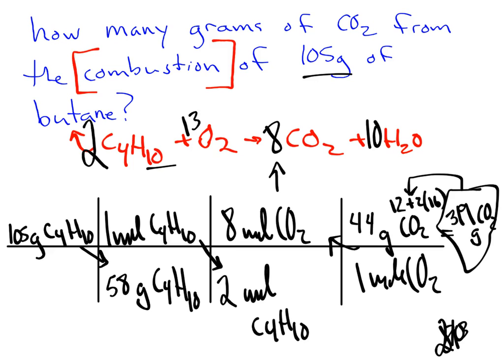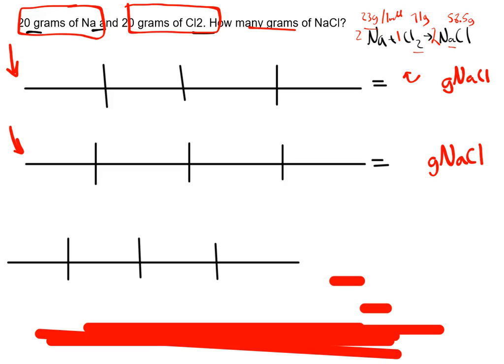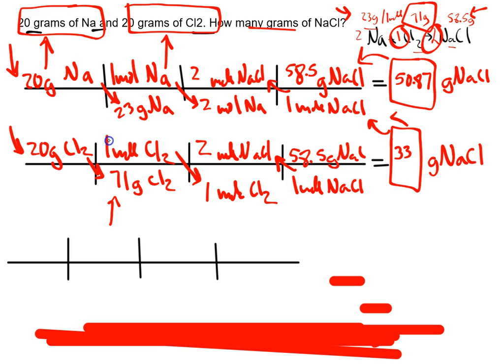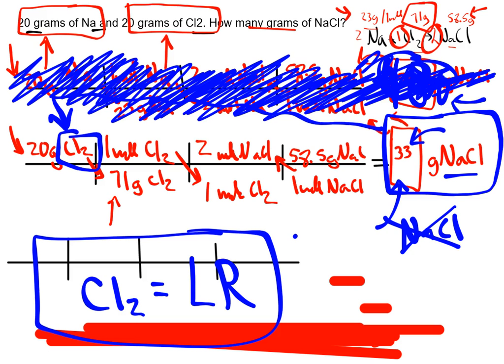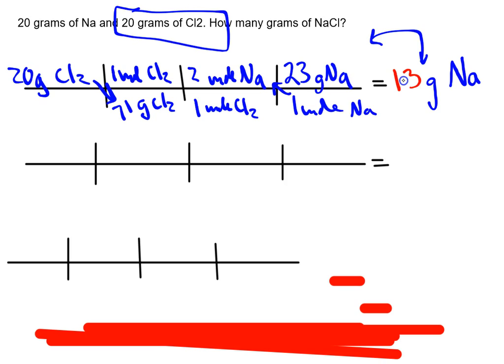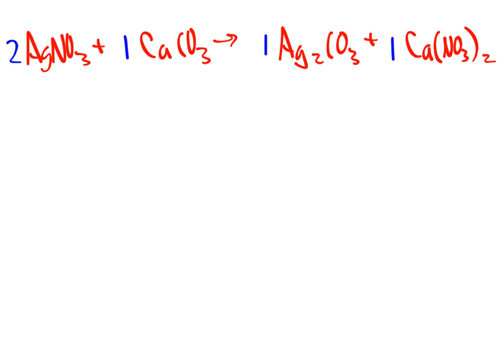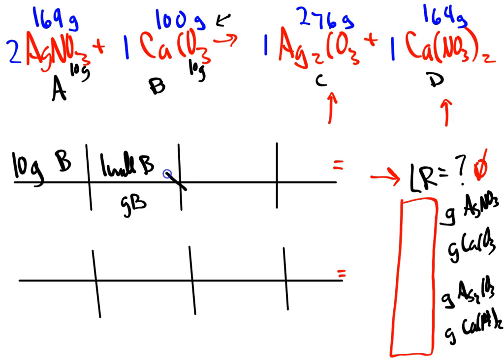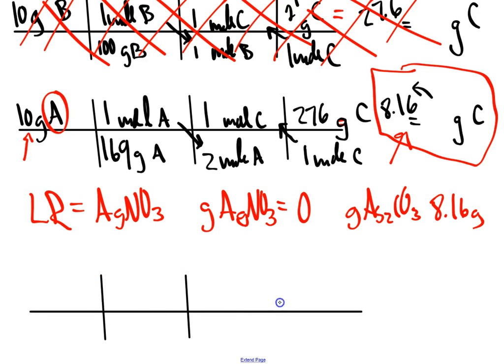AP ch 3 limiting reactants